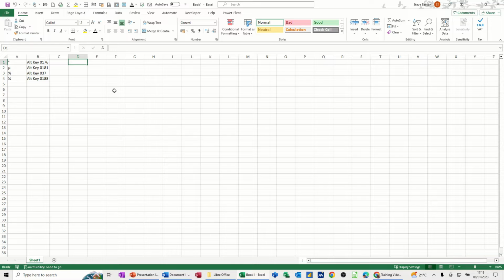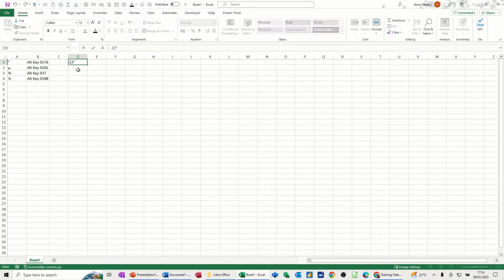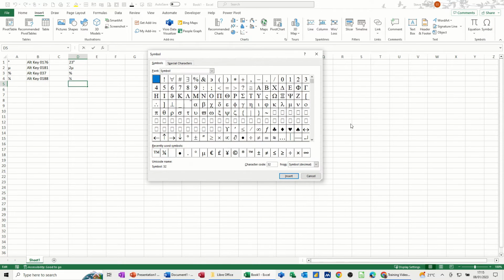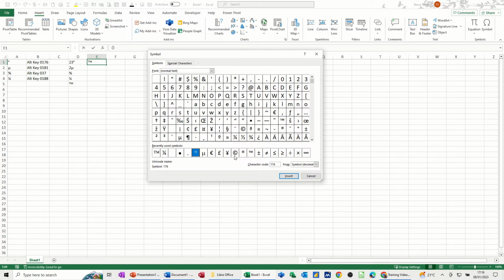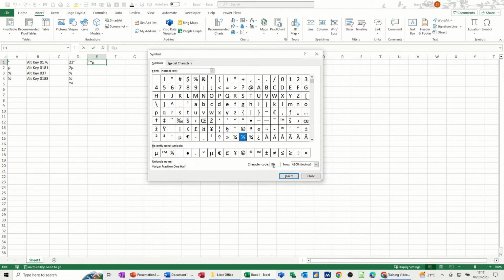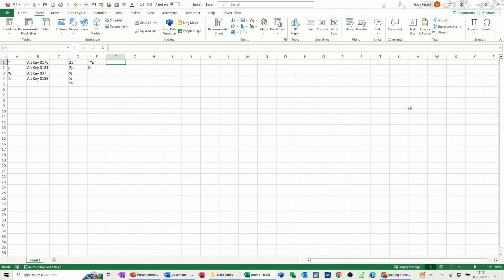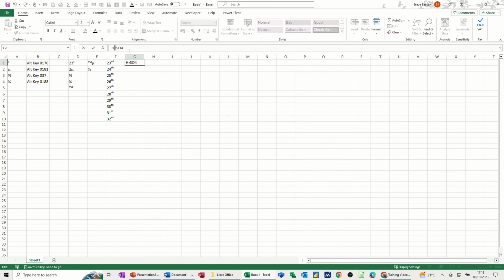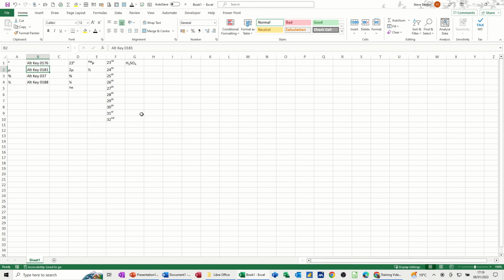How to insert symbols using the keyboard in Microsoft Excel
This is a Microsoft Excel tutorial covering, how to insert symbols using the keyboard. The tutor starts off by demonstrating how to insert symbols using the alt key and the number keypad. The tutor inserts four symbols and explains where the number for each symbol sits. The tutor also mentions how to create subscript and superscript entries in Excel. This is a Microsoft Excel tutorial. Insert symbols. How to insert symbols using the keyboard in Microsoft Excel.